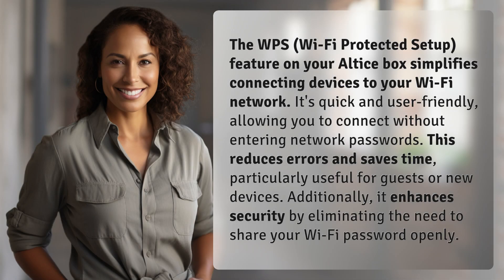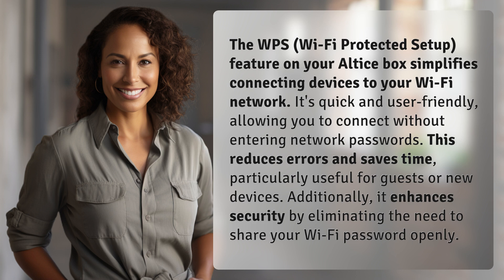What are the benefits of using the WPS feature on your Altice box?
Unlocking the Benefits of WPS on Your Altice Box 👉 WPS Benefits 👉 Discover how the WPS feature on your Altice box streamlines Wi-Fi connections, saving time and enhancing security without compromising on convenience. Say goodbye to tedious password entries and welcome hassle-free connectivity for guests and new devices.

Laura S. Harris (2024, June 15.) What are the benefits of using the WPS feature on your Altice box?
    🌐 AskAbout.video